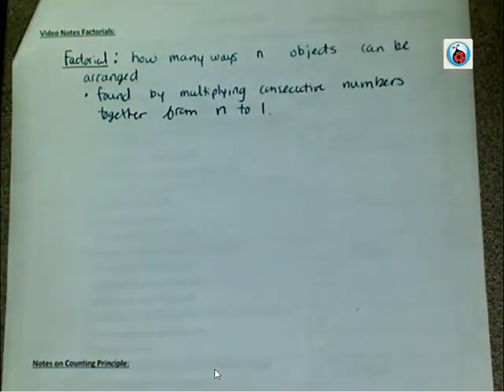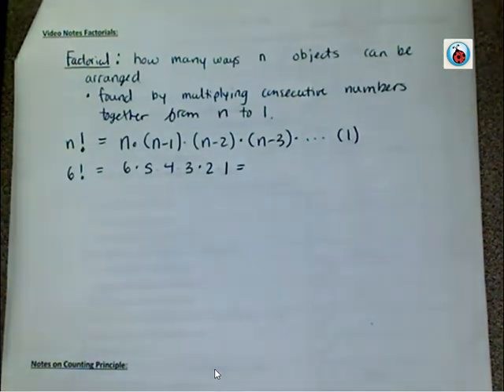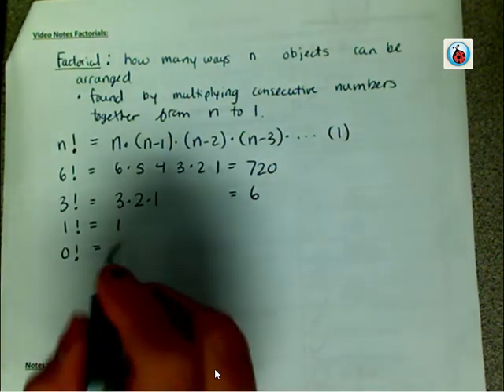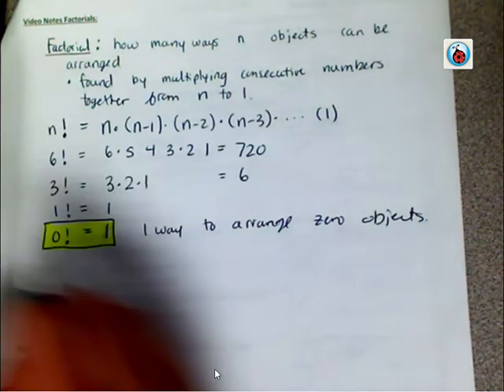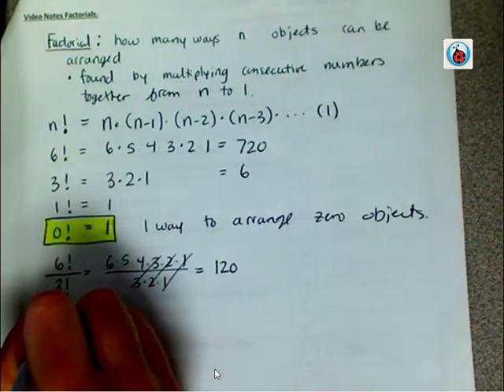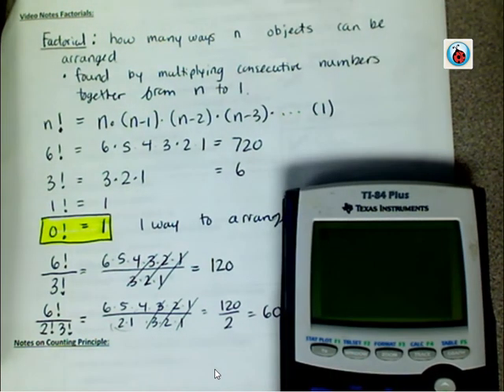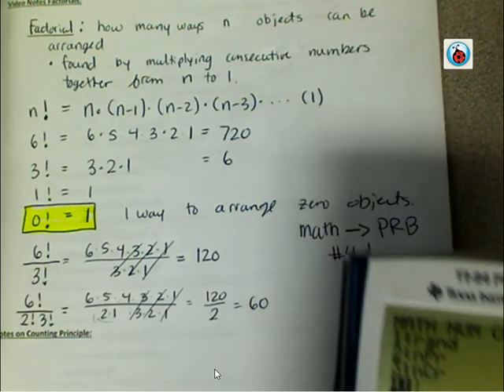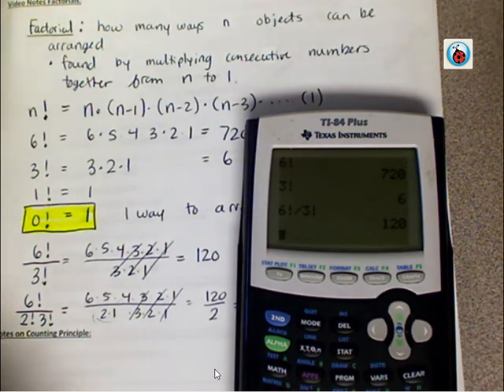Alg 2 Factorial Notes